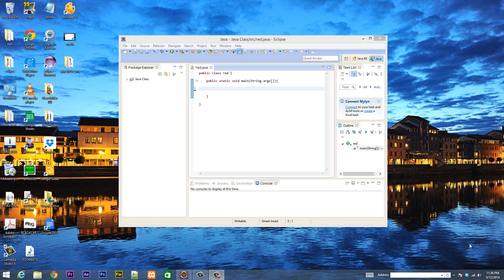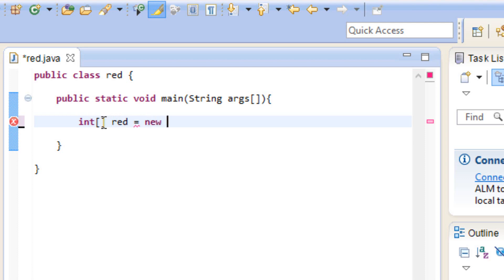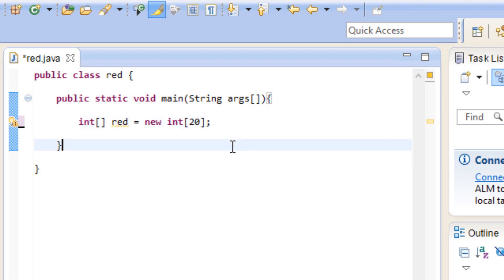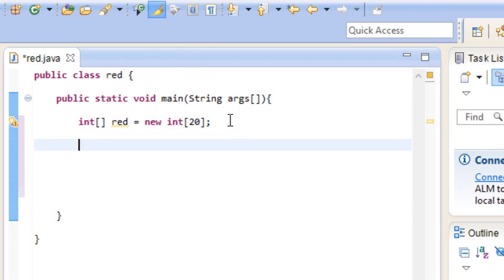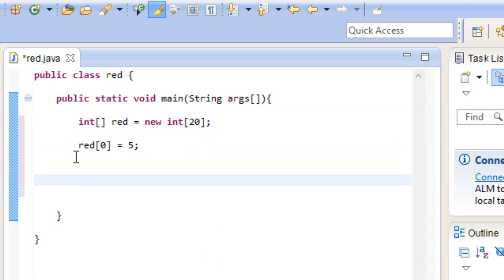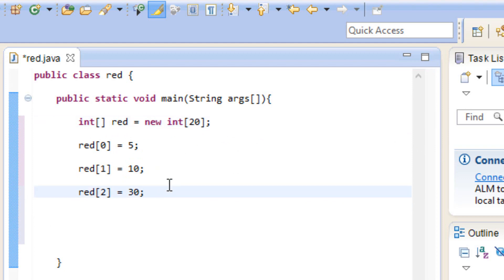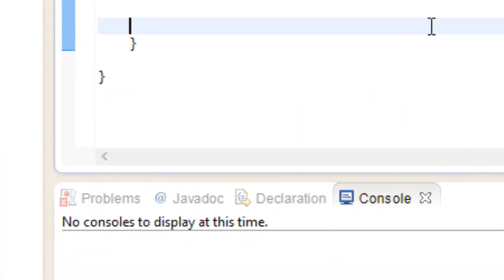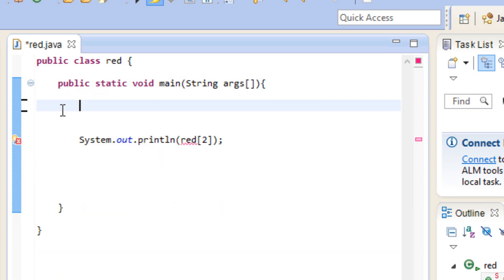Java Programming Tutorials - 28 - Creating an Array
In this tutorial I will show you how to create a array.